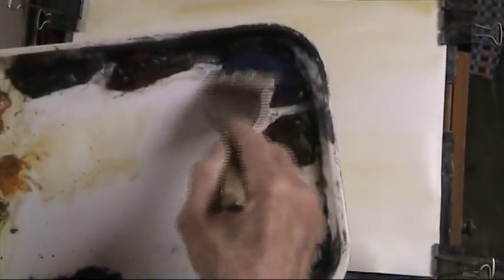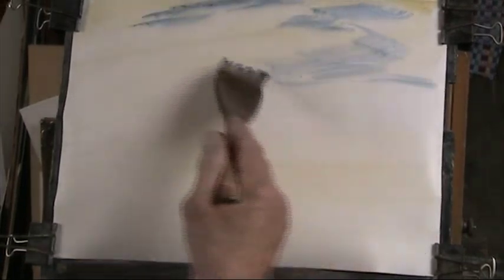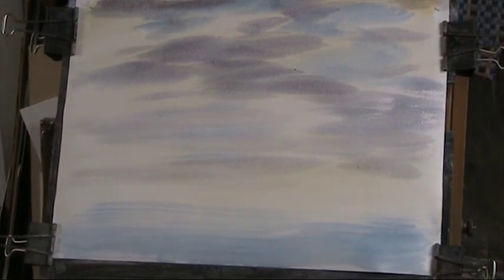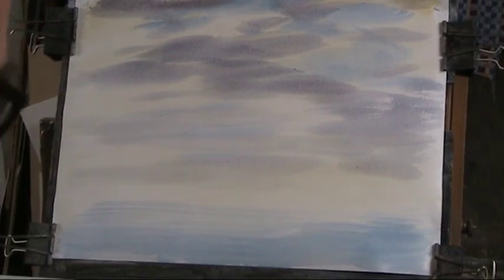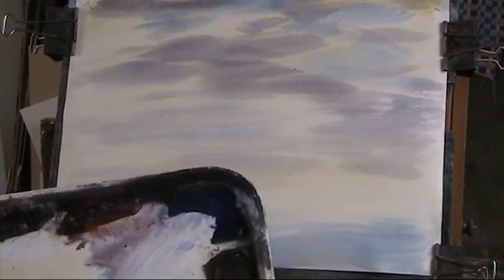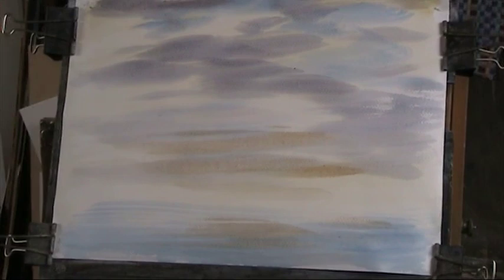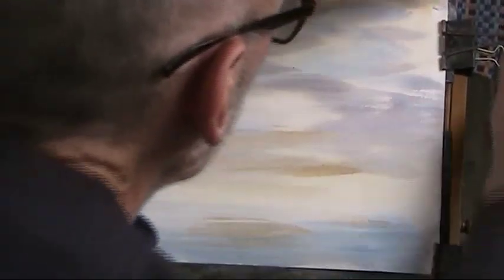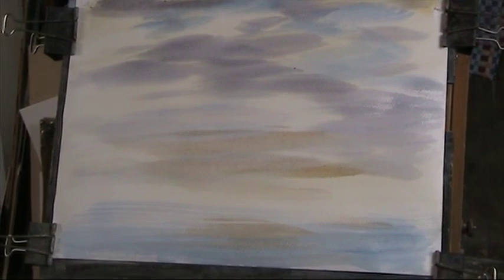Across the Lake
A pre-lunch painting of one of my favourite types landscapes.